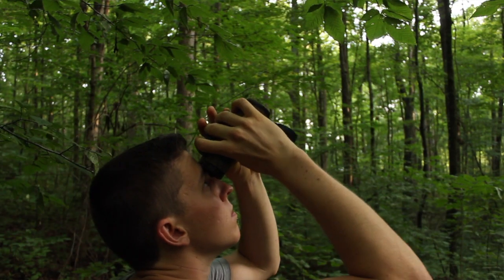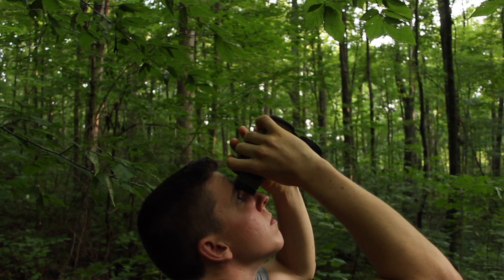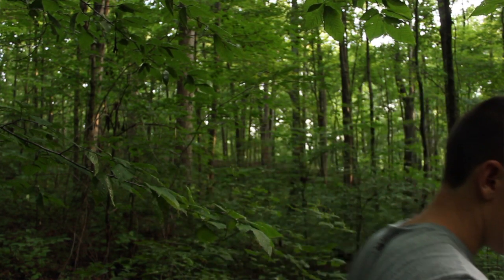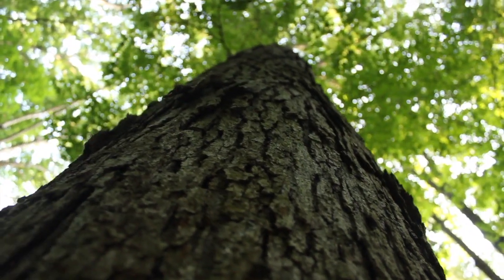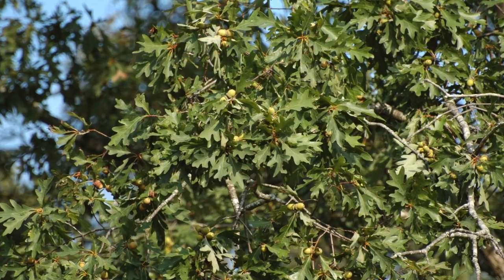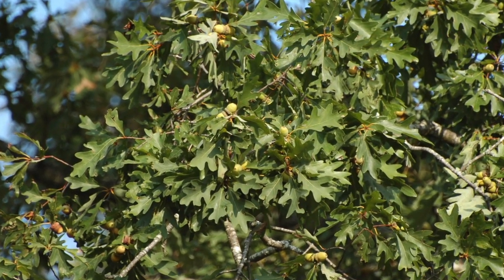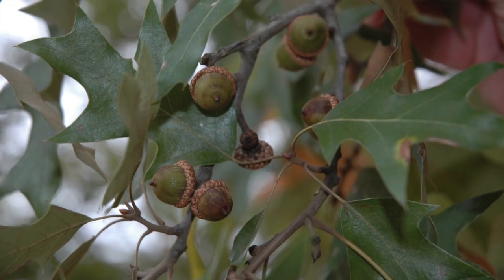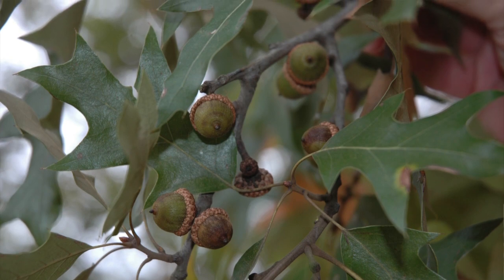Acorn Surveys for Deer Hunting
Late summer is a great time to scout the acorn crop. What you find can help identify stand sites for this fall and also predict winter food supplies. Here are a few helpful tips from former QDMA Intern and Mississippi State University graduate student Moriah Boggess.